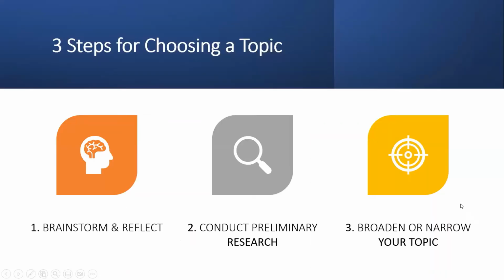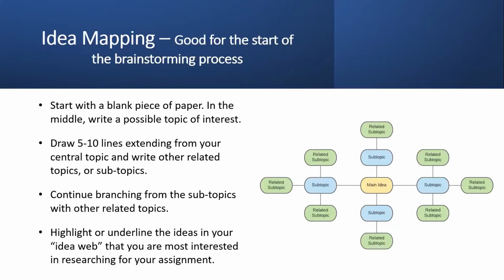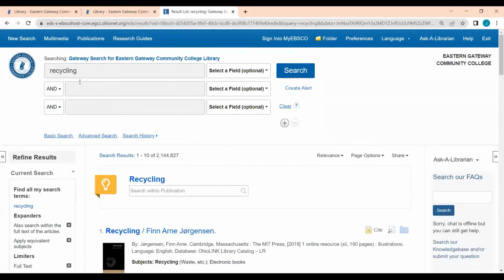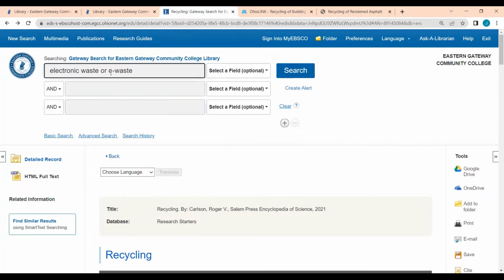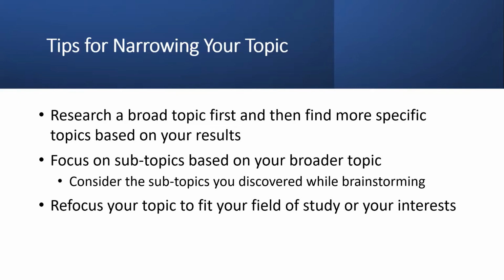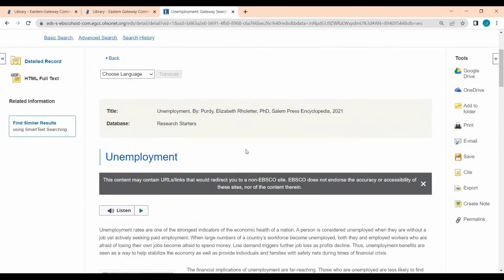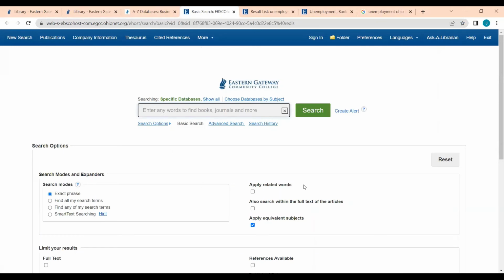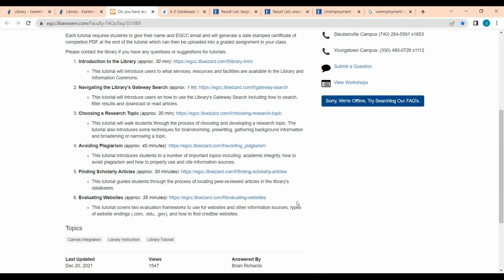Choosing a Research Topic - Sept 15, 2022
This live Library Week workshop walks students through the process of choosing and developing a research topic. Librarians introduce some techniques for brainstorming, prewriting, gathering background information, and broadening or narrowing a topic.